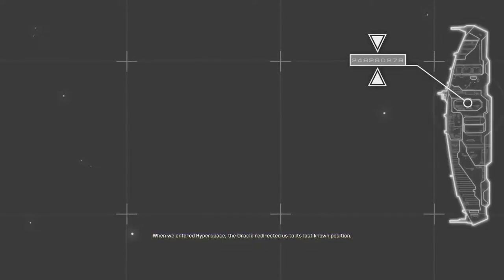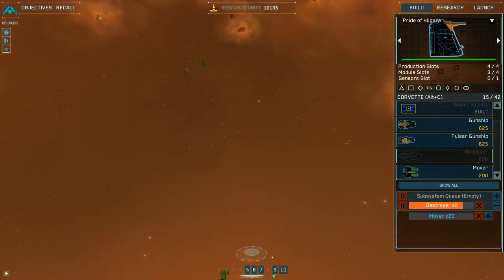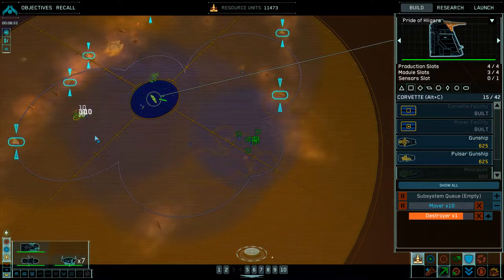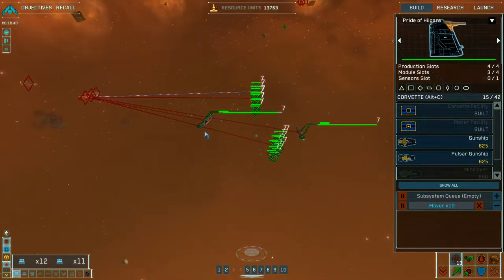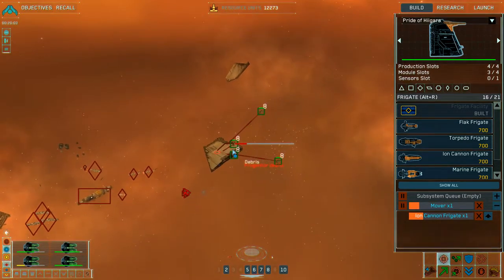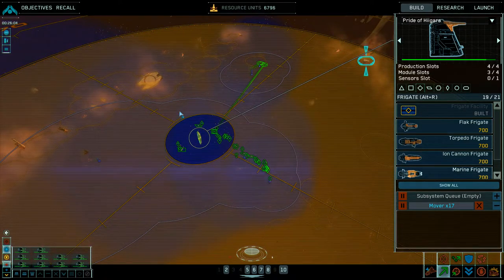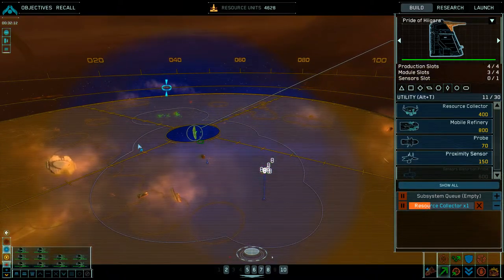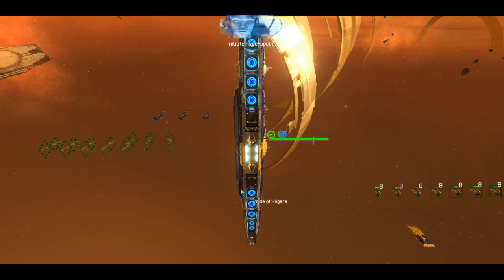Homeworld 2 Remastered - mission 7 Derelicts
Homeworld 2 Remastered mission 7 gameplay and walk-though. enjoy!!!